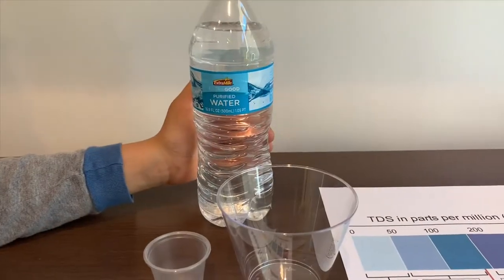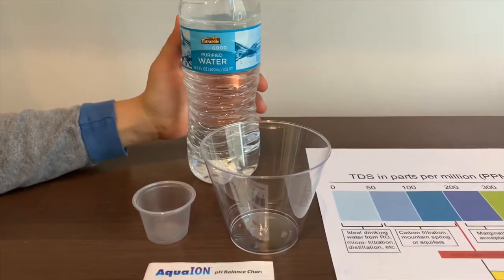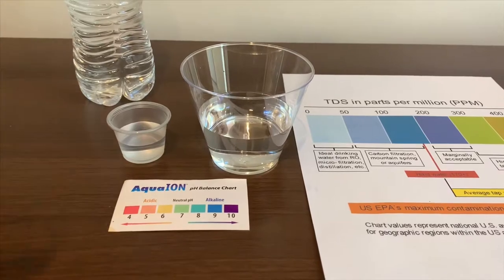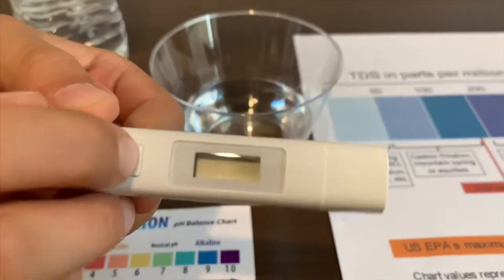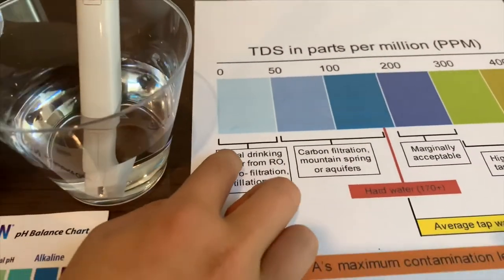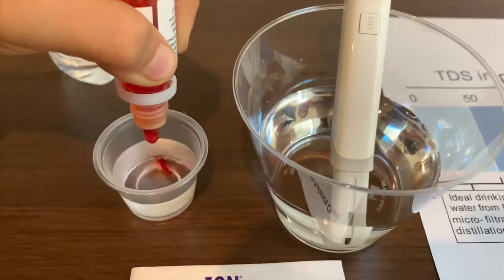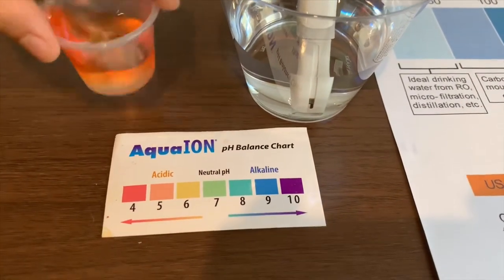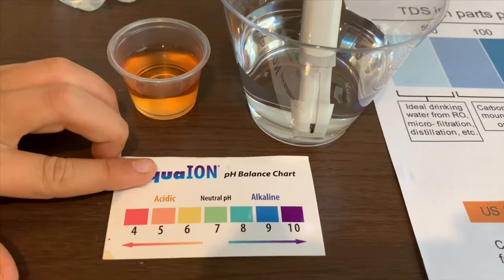Extra Mile Purified Water test - pH and TDS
Purified water sold at Extra Mile stores / Chevron gas stations
Results:
pH: 5
TDS: 2